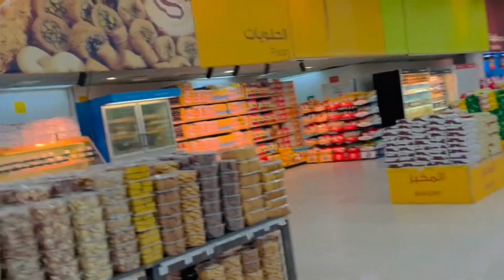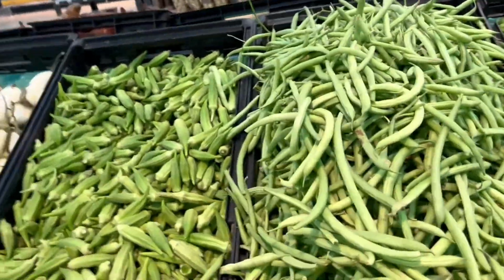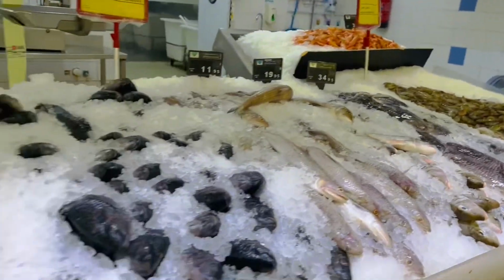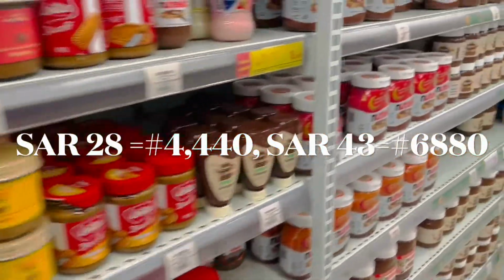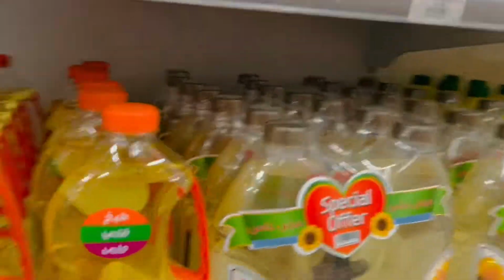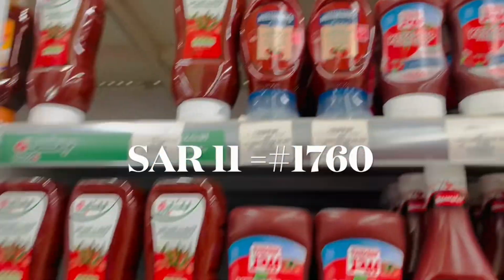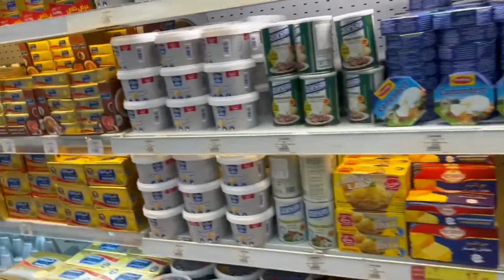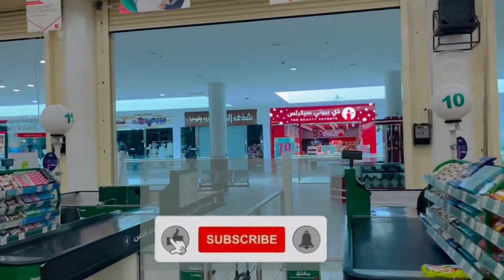HOW MUCH GROCERIES COST IN SAUDI ARABIA | WHAT YOU CAN GET WITH SAR 400 (#64000)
I'm of the opinion that prices of groceries are expensive in Saudi Arabia as opposed to how much it cost in my country. And for that reason i decided to make a video comparing the prices of some groceries here in Saudi to that of Nigeria .The total grocery cost about SAR 400 which is equivalent to #64000 in nigeria.

LOL you will be wowed at the great price difference of such groceries. Here i showed prices of fish, milk, carrot, vegetables, bread, drinks, tomatoes ,cabbage etc.